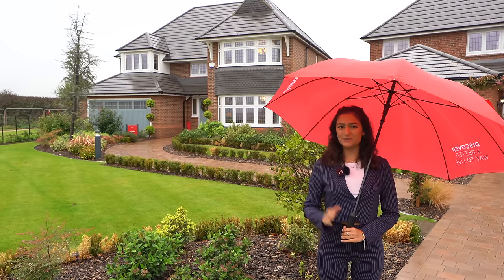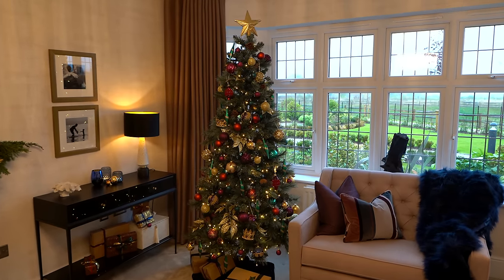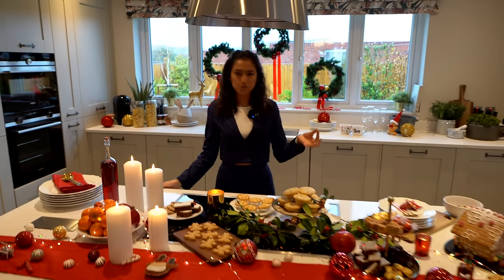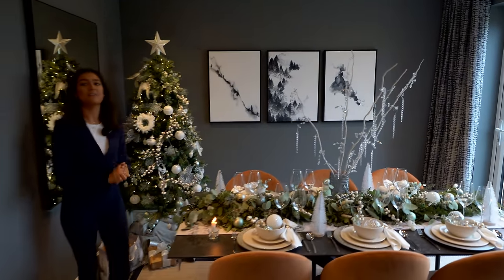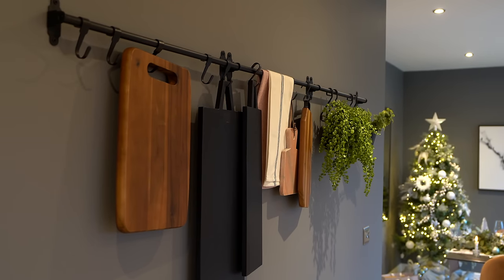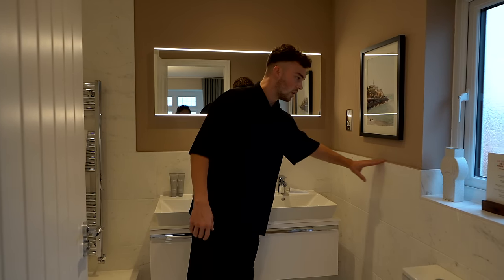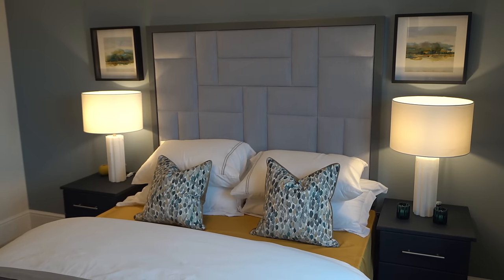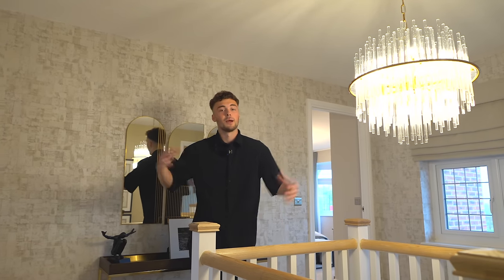Inside a 4 Bed Detached New Build Home with Stunning Interior Design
AD | To find out more information and to be inspired by this year's Christmas trends with Redrow, visit this

Episode Chapters:
00:00 - Intro
00:48 - Front Exterior
01:13 - Entrance Hall
01:30 - Sitting Room
02:36 - WC
02:42 - Kitchen
04:07 - Lounge
04:43 - Dining Room
05:46 - Utility Room
06:28 - Bedroom 3
07:08 - Principal Suite
08:33 - Family Bathroom
08:45 - Bedroom 4
09:23 - Bedroom 2